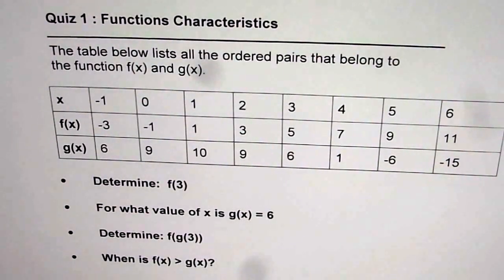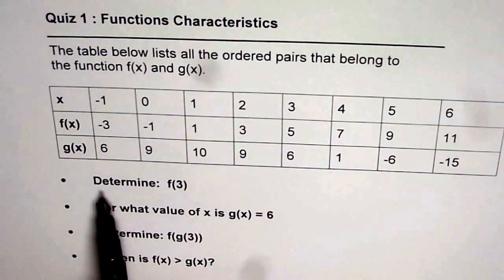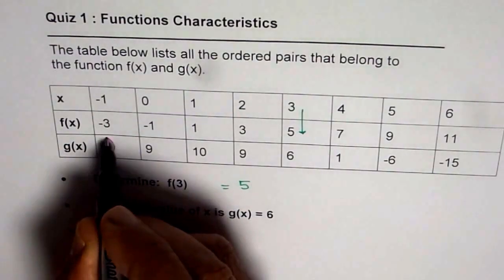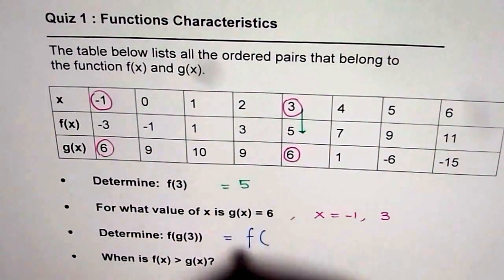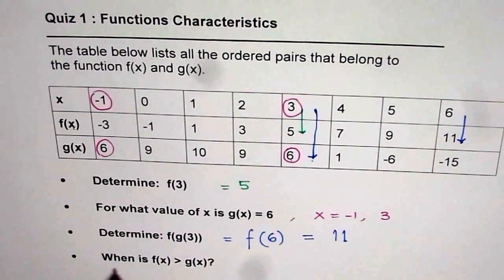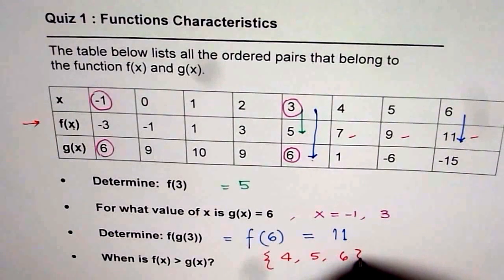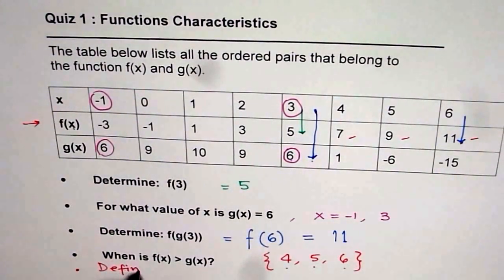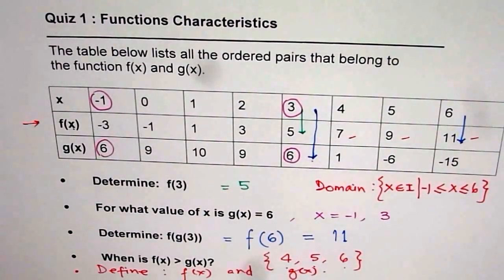Function Notation and Composite Function From Table of Values Test